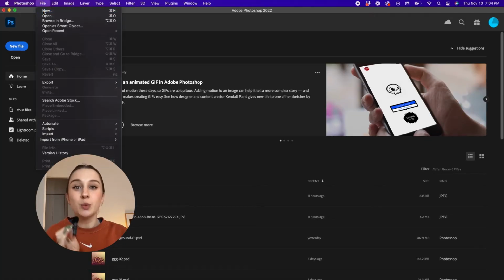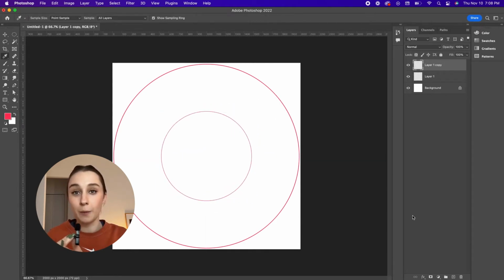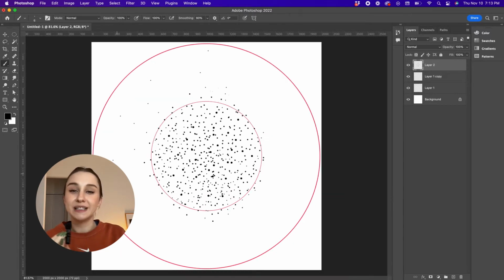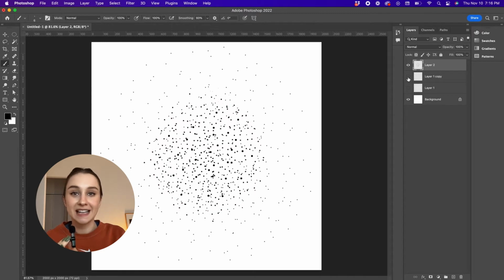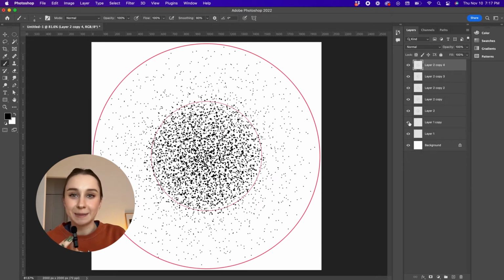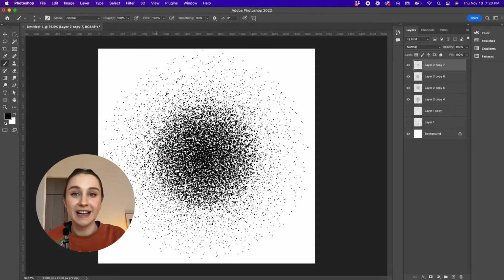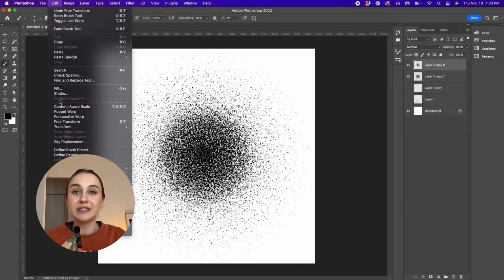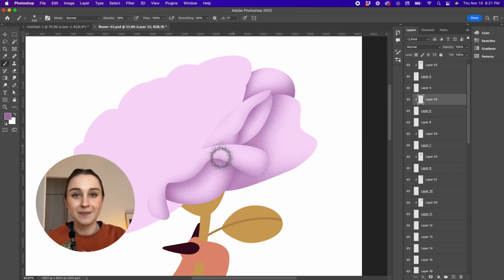Create Your Own Custom Grainy Photoshop Brush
A step-by-step tutorial explaining how you can create your very own custom grainy, stippled brush inside of Adobe Photoshop.

If you want to learn how to package and sell your custom brush, leave a comment to let me know! I can create a tutorial explaining exactly how you can sell your own custom brush!